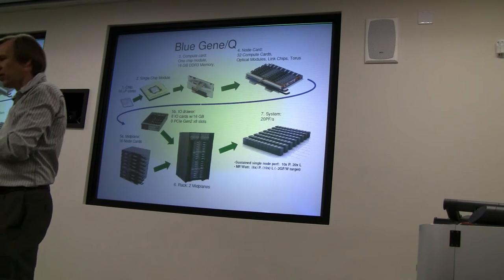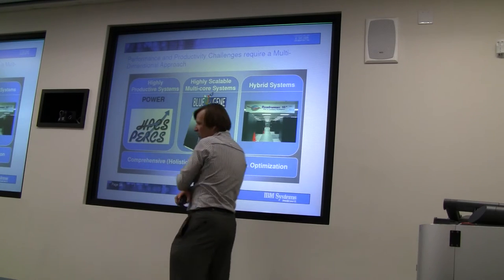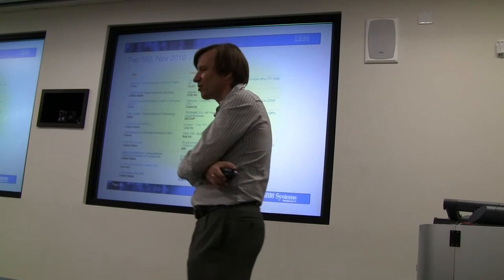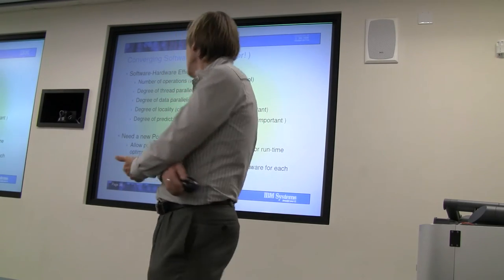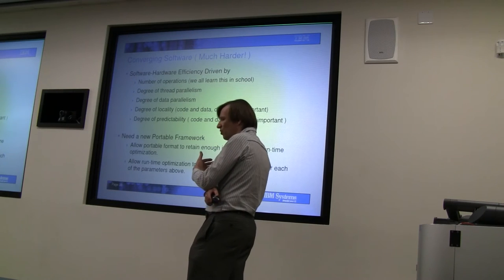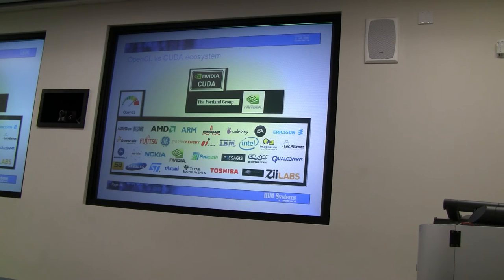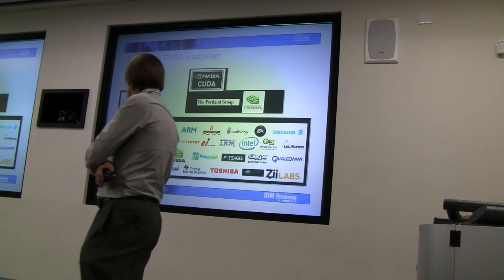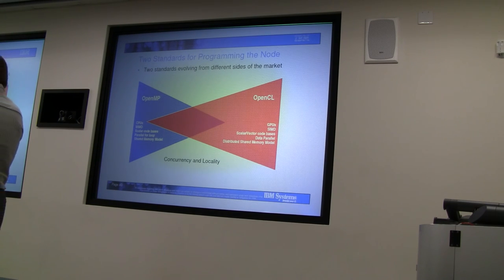Cell Processor - Part 4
IEEE Central Texas Section Solid State Circuit and Circuit and System Joint Chapter January Meeting: Heterogeneous Processors: The Cell Broadband Engine by H. Peter Hofstee: Part 4